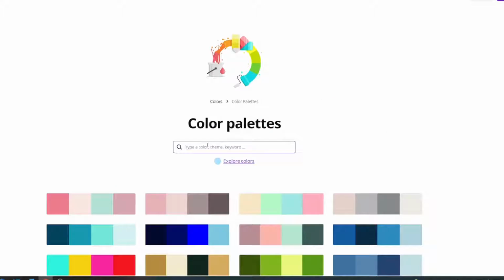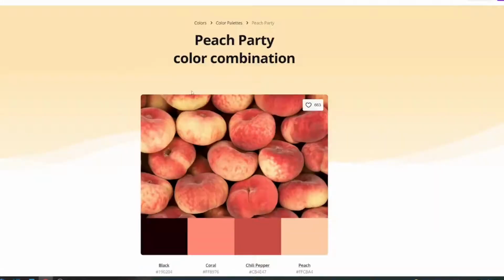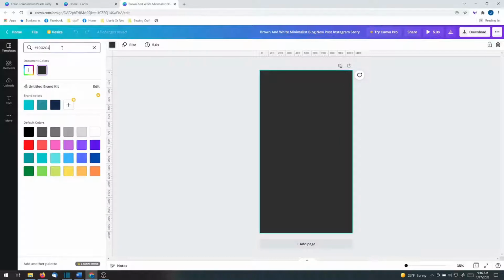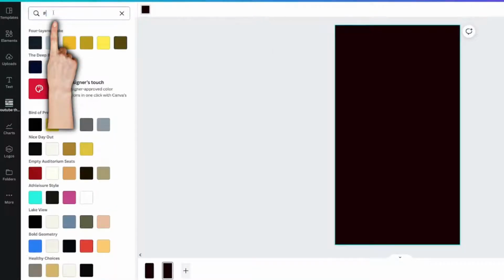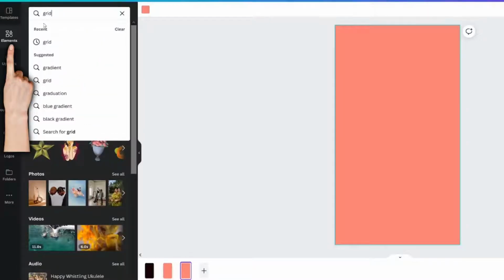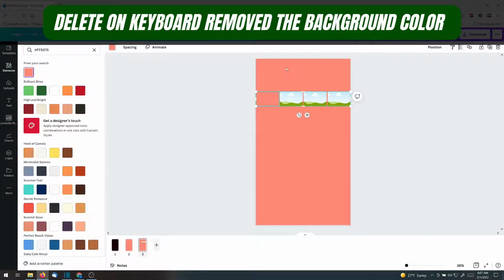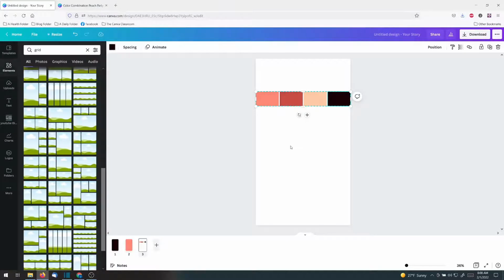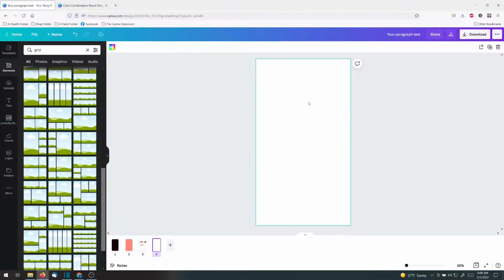Color Palette Ideas for Beginners (EXTENDED VERSION REQUEST)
Are you struggling with finding colors that work together.  In this Canva Quick Tips lesson, you'll learn how to generate color palette ideas for beginners. You will also learn an easy tip on how to use grids to create your document color schematic for design.   This is an extended version director's cut based on some questions received after how to find great color combinations in Canva was released.

Are you wanting to connect with The Creator Classroom outside of YouTube?  Visit The Creator Classroom's Koji page.   The active social media accounts are listed there, and offers you the ability to help with some fundraising to improve the function of channel.  Thanks so much.